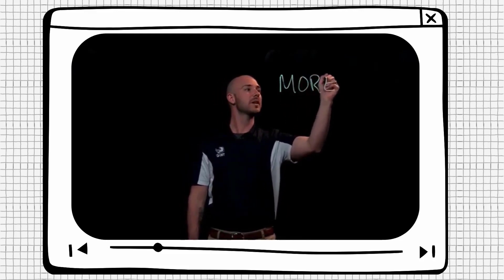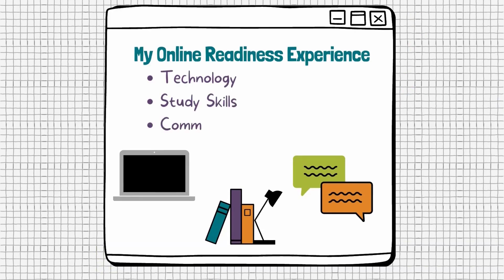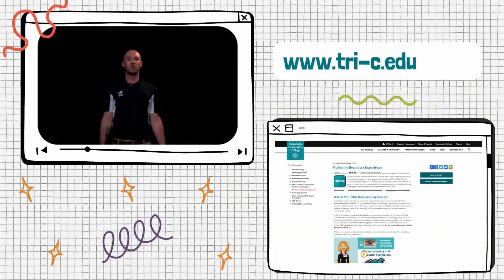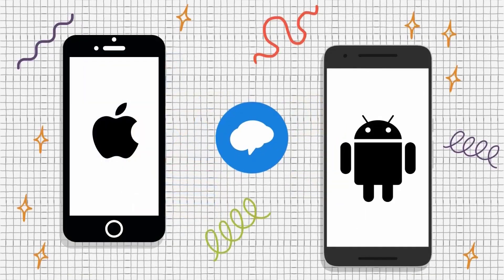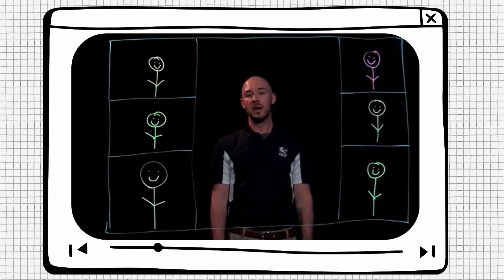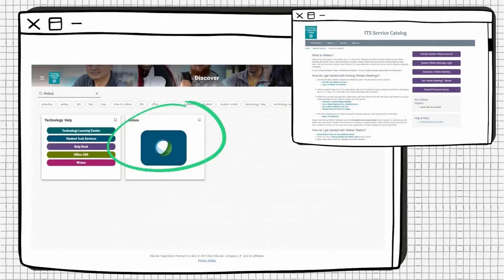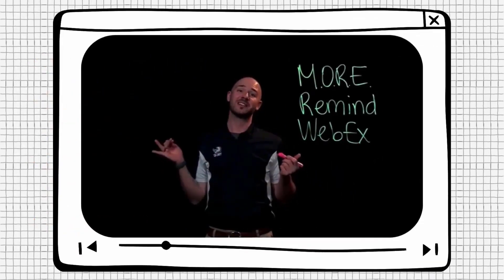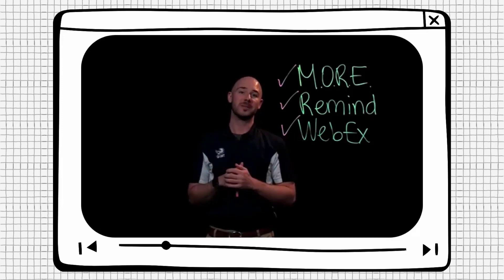Tri-C Online AA Tools for Success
Cuyahoga Community College Online AA program manager Andy Sokolich gives tools to be successful in an online learning environment.